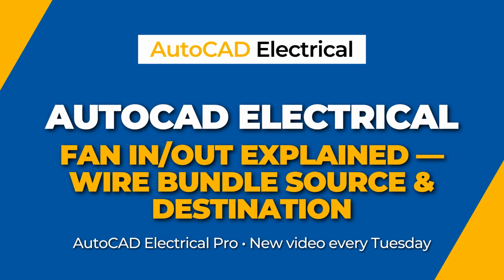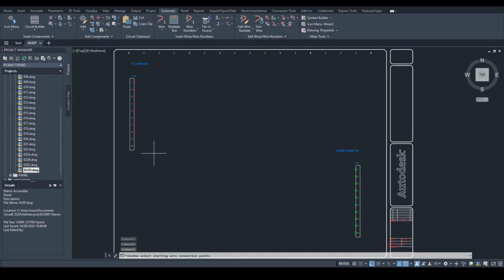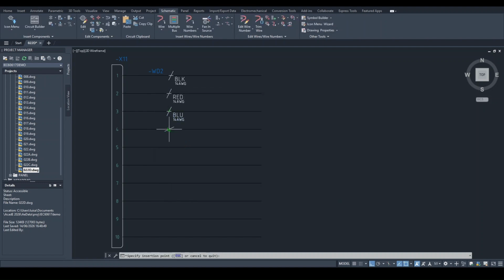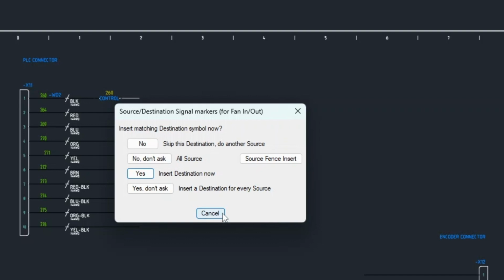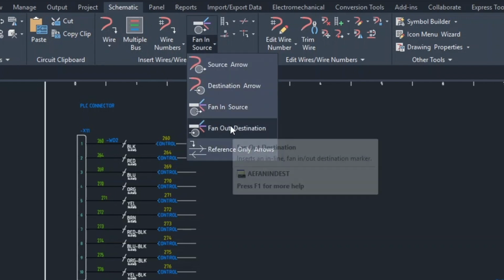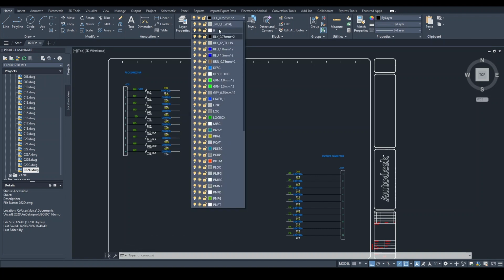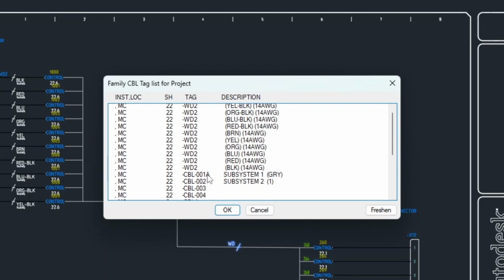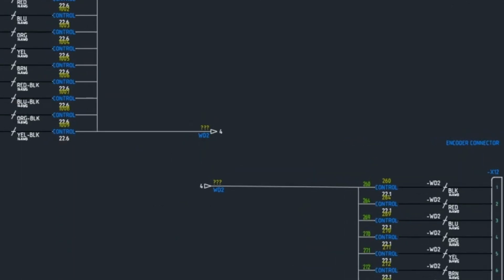AutoCAD Electrical: Fan In Fan Out Explained — Source & Destination for Wire Bundles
Understanding how Fan‑In and Fan‑Out work in AutoCAD Electrical is essential when documenting multicore cables, shared signal paths, and real‑world wiring systems where multiple conductors merge and then split again. In this tutorial, we take a clear, practical look at how to use Fan‑In (Source) and Fan‑Out (Destination) commands to accurately represent these wiring behaviours in your schematics.

We show how a multicore cable can feed several individual wires into a single signal path, and then branch back out again. You’ll see how to apply Fan‑In and Fan‑Out symbols correctly, how AutoCAD Electrical interprets these connections, and how wire numbers and cable tags are maintained throughout the process.

The tutorial also covers how cable markers interact with Fan‑In and Fan‑Out, including when to use extra cable markers, how to keep your cable tag consistent across the drawing, and how to ensure each core is correctly associated with its source and destination. We also look at how source and destination arrows help maintain continuity across pages and how they tie into your cable reporting workflow.

We walk through a detailed, realistic example using a multicore cable, complete with wire numbers, cable markers, and fan‑in/fan‑out behaviour, giving you a clear understanding of how to document complex cable routing in a clean, professional, and standards‑compliant way.

This tutorial is part of the structured AutoCAD Electrical learning series designed to help you build real‑world skills in schematic design, cable documentation, wire management, intelligent symbols, and professional reporting workflows.